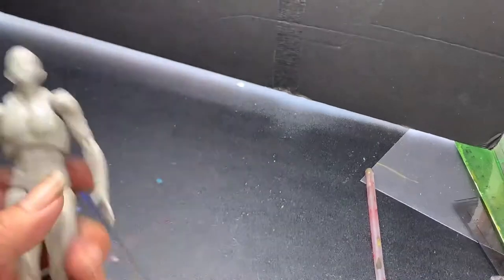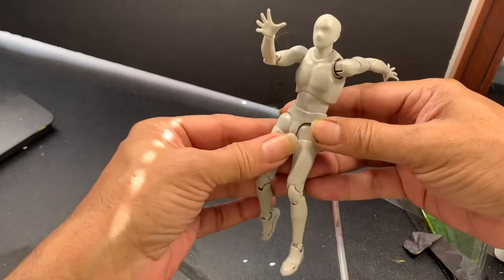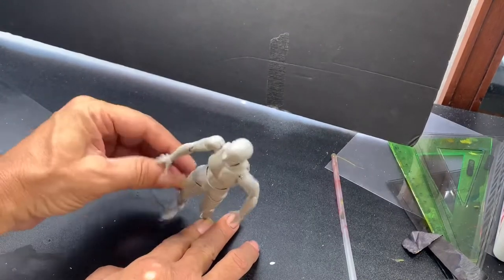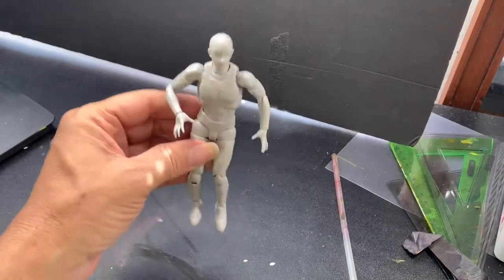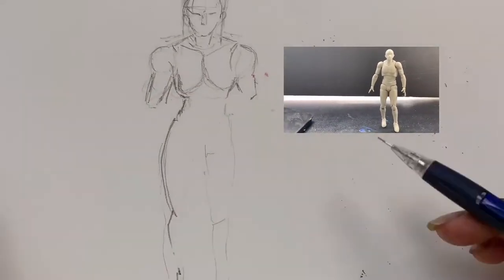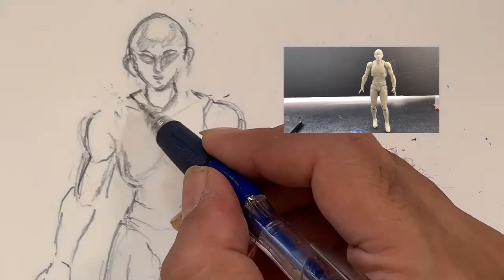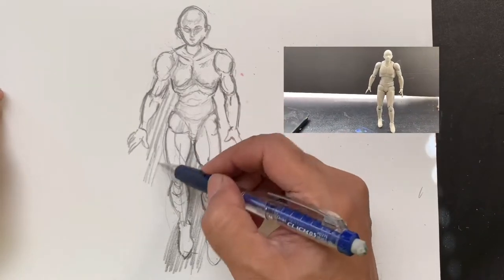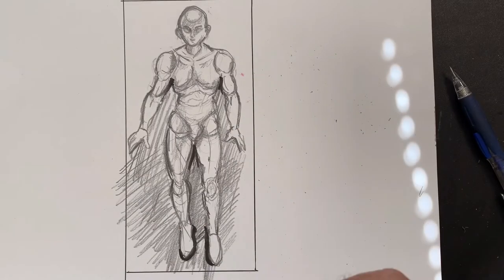Figure drawing demo with Body Kun Model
Demo of using body kun models do figure study Also check out Amsumali Valla art channel on Facebook for sentimental art from photos here’s the
And check out the following links and more here on Amsumali Valla art channel/YouTube

Acrylic painting Dog